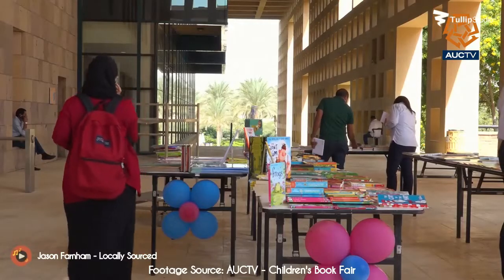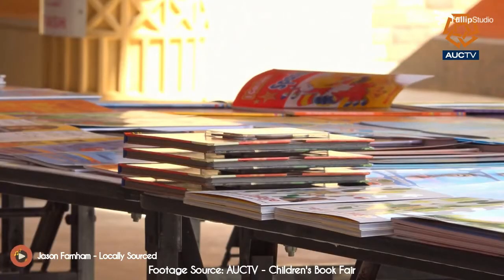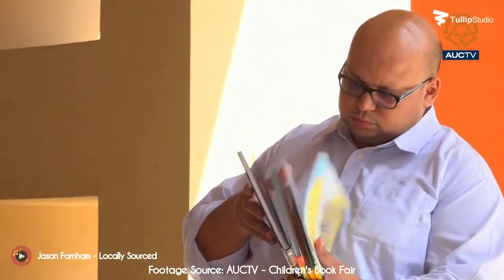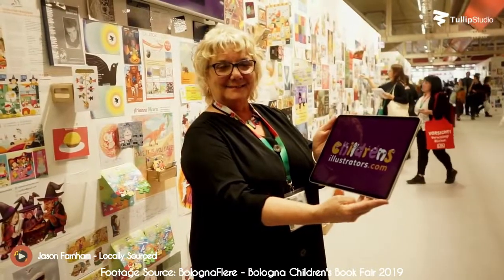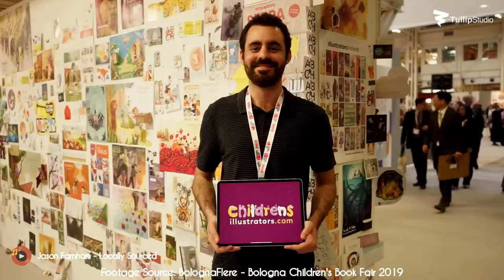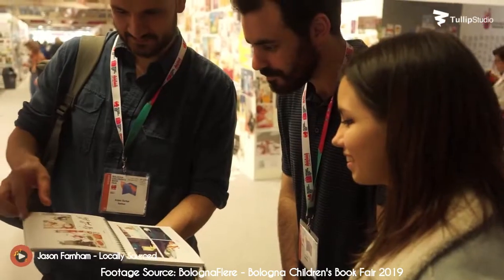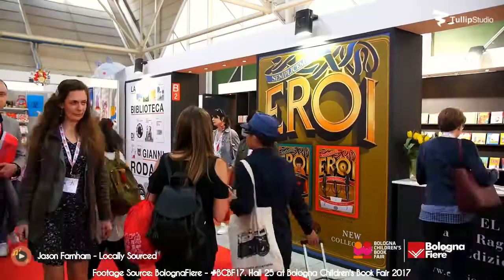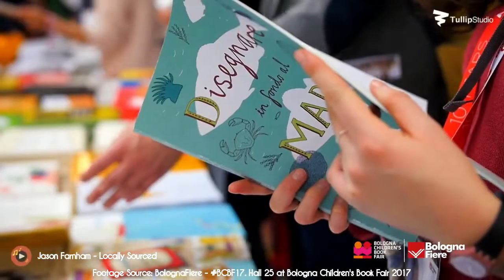9 STEPS TO WRITING CHILDREN'S BOOK AND SUBMITTING THEM TO PUBLISHERS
Some authors might still confuse about how to submit their works to publishers. Some of them are afraid of refusing and others don't know how to do it. So here are 9 steps to write and submit it to publishers.

For other illustrations in a different style please visit us on;